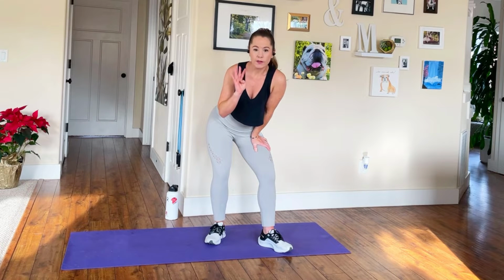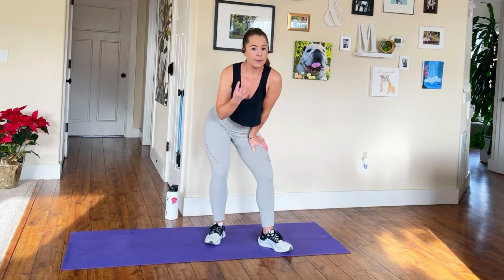17 Min FULLBODY High Intensity Tabata Workout | Body Weight Only | Home or Gym | REVIVEWELL TRAINING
17 minute follow-along cardio-based CORE workout! All you need is your body to have a challenging and effective workout that will get your heart pumping! Get ready for the ultimate sweat sesh!! This is a high-impact cardio-based workout that can be modified to your own unique athletic level! Let's get ready to sweat 💦

This is a TABATA style workout. We will perform four different tabatas. Each tabata is eight total rounds and two exercises. Each exercise is 20 sec long and 10 sec of rest. Rest 30 sec between tabatas.

TABATA DETAILS
Each Tabata: 8 Total Rounds (20 sec work/10 sec rest)
No Rest between Rounds but Rest 30 sec between Tabatas

1A. Squat Kicks
1B Break Dancers

2A. Plank Ups
2B V Sit Punches

3A. Get Down / Get Up Hops
3B Crunch Ups

4A Modified Burpees
4B Plank Crunch

Want more of this content?! and sign up for our monthly emails with healthy guides and how to’s